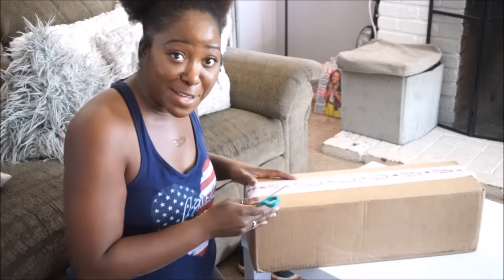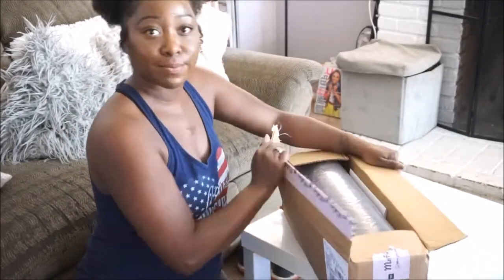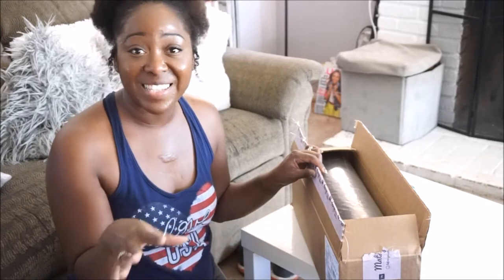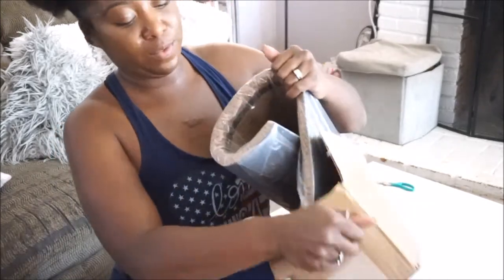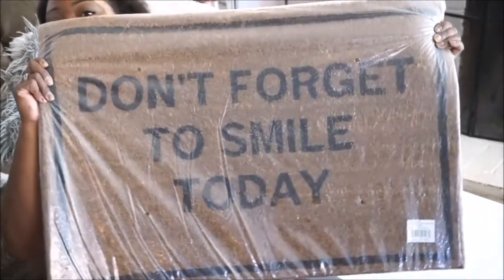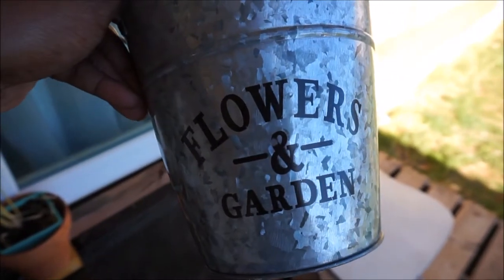CLEAN WITH ME // FRONT PORCH REFRESH//OUTDOOR DECORATING IDEA + MATSY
What's Up Subbies!! Thanks so much for stopping by...

A HUGE THANK YOU TO MATSY.COM FOR SENDING ME SUCH A DURABLE, LARGE AND PERSONALIZED DOORMAT. BE SURE TO CHECK OUT MATSY FOR A DOORMAT SURE TO CREATE A BUZZ

Thanks for rocking with me! xx Want to hang with me on other social media?

S O C I A L       M E D I A:

                     @ BeingAddieGreen

SNAPCHAT ME: BeingAddiegreen

Read all about this video on the B L O G